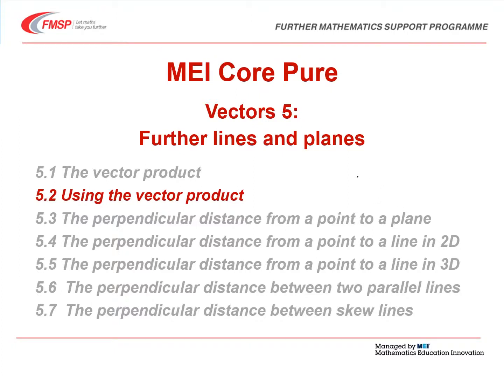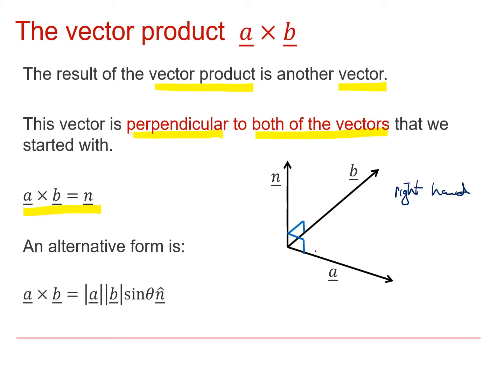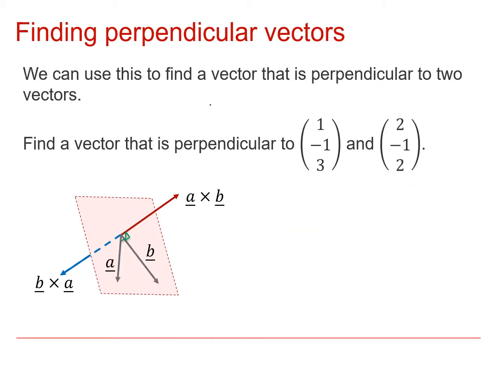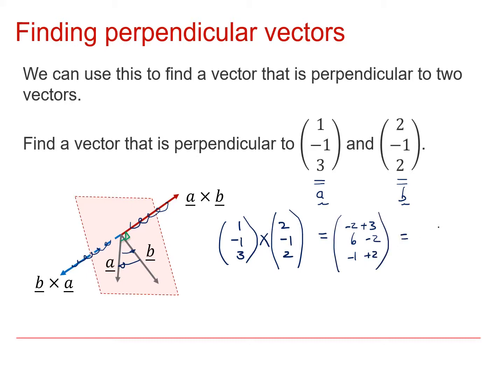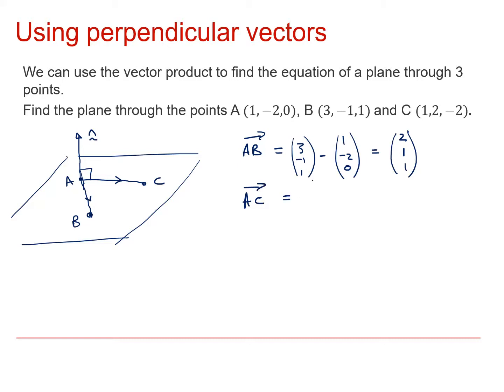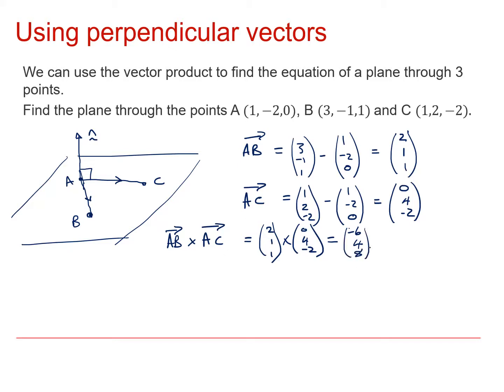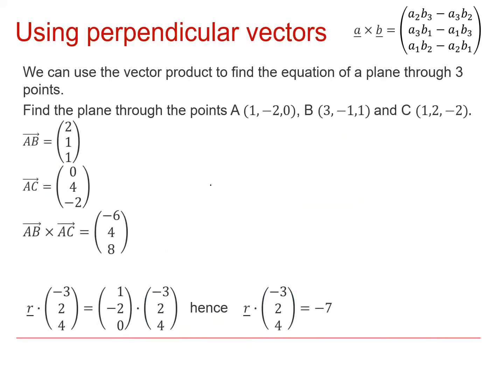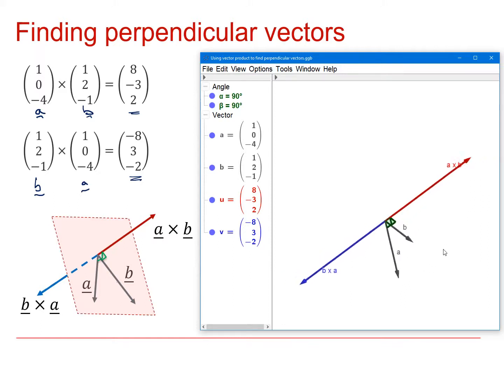MEI Core Pure: Vectors 5-2